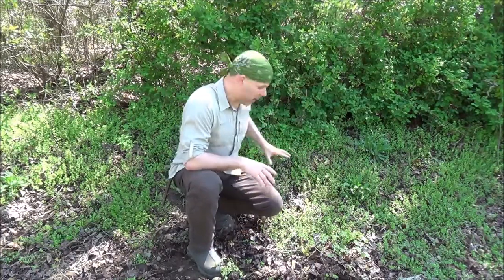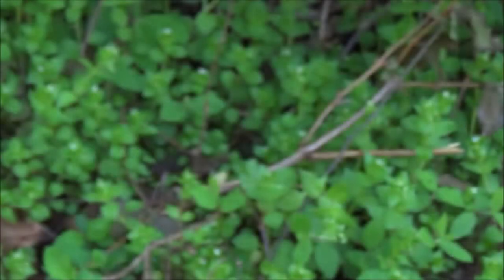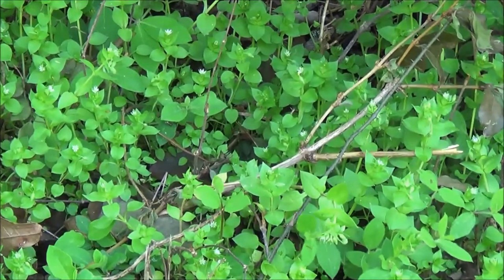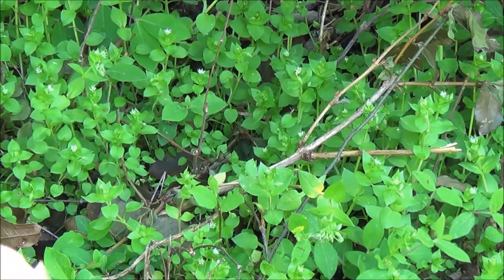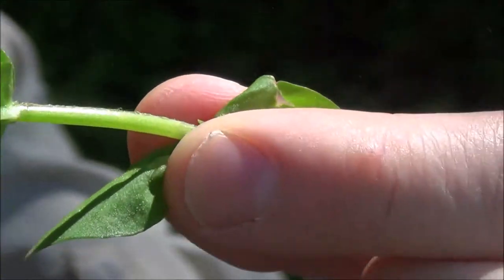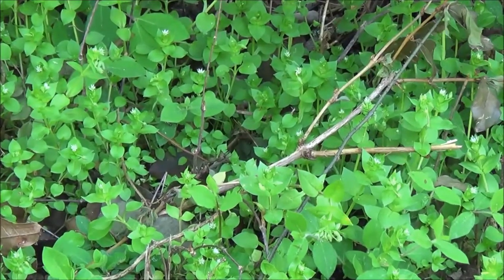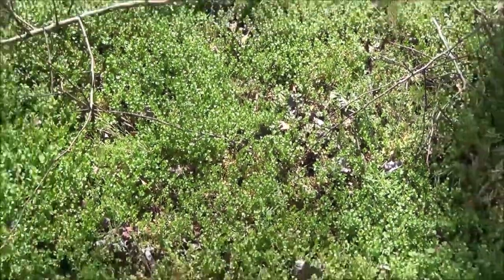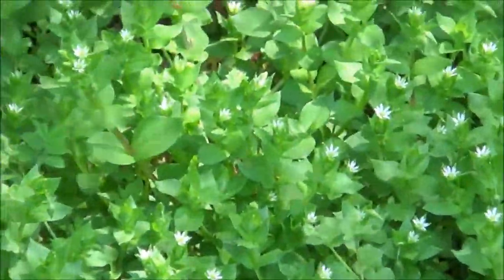Chickweed: Wild Edible & Medicinal Plant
Chickweed: Wild Edible & Medicinal ~ Let's take a look at chickweed and how to identify it in the wild. It is a very widely dispersed plant that is edible and also has medicinal qualities. It can be consumed raw or cooked and has a very pleasant taste.  Chickweed is one of my personal favorite wild edible and medicinal plants.

Thank you for your time and interest!

Artist (Back to the Woods - Jason Shaw)